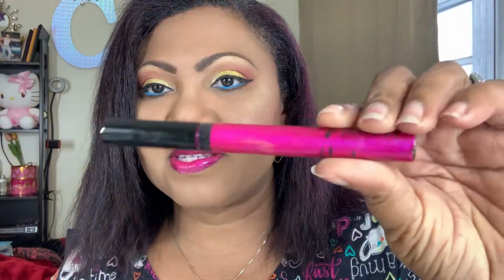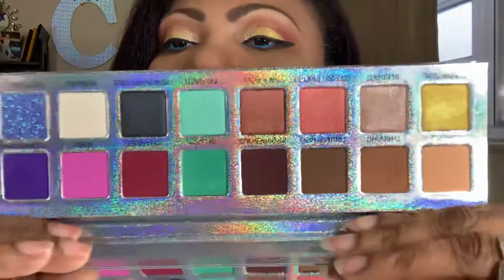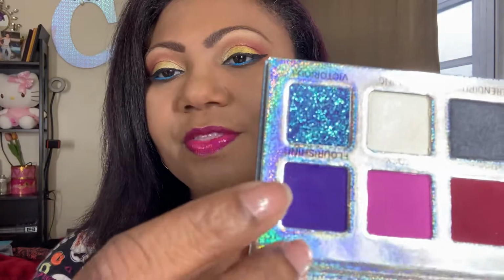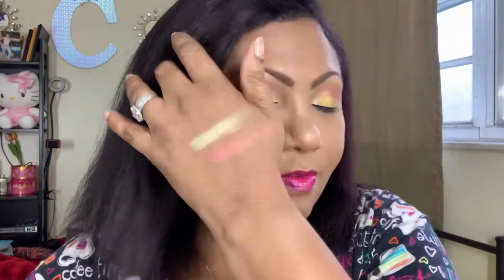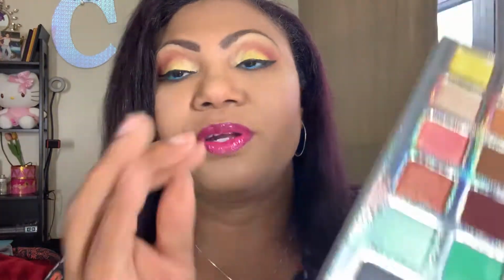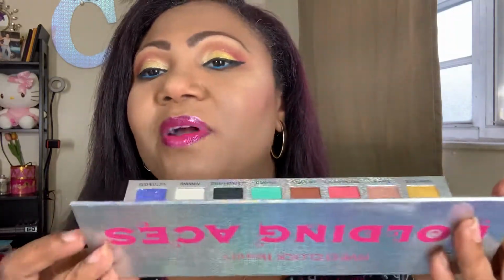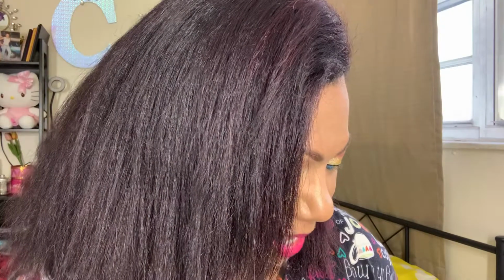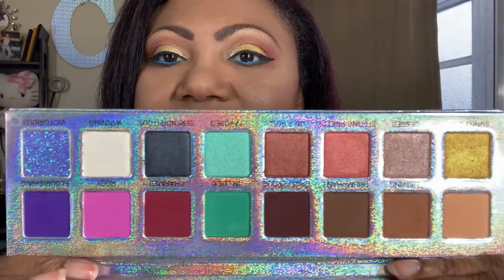I’M HOLDING ACES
Official review and I bought it.